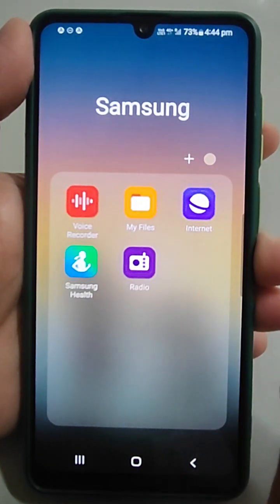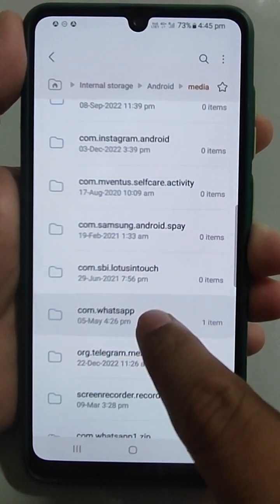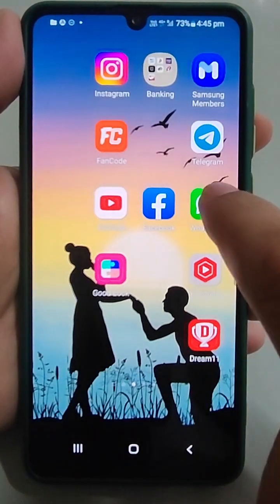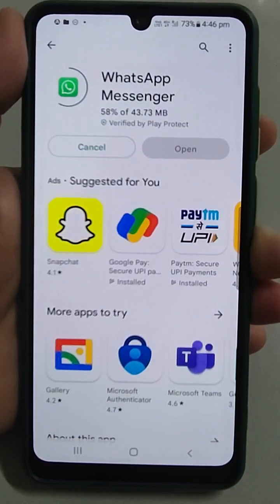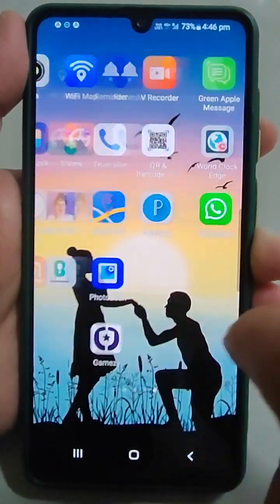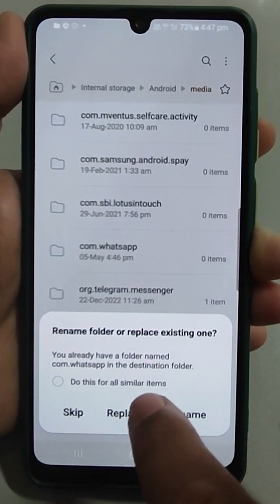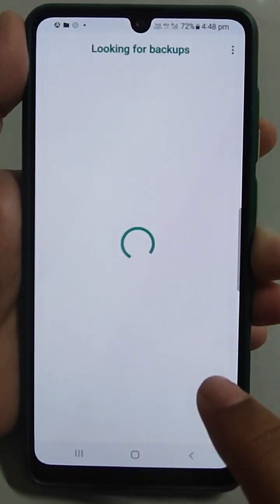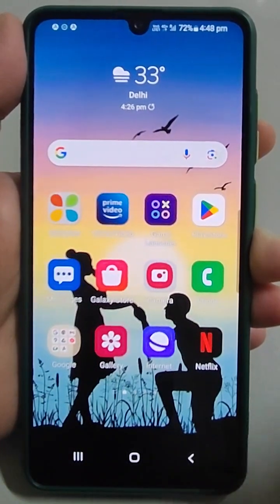How to recover deleted chats on whatsapp without backup || How to recover whatsapp chat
In this YouTube video, you will learn how to recover deleted chats on WhatsApp without a backup. The video provides step-by-step instructions on how to retrieve deleted messages from WhatsApp using different techniques and tools. The video is suitable for anyone who has accidentally deleted WhatsApp chats and wants to recover them without a backup.

recover deleted chats on whatsapp
retrieve deleted chats on whatsapp without backup
retrieve deleted data on whatsapp without backup
recover whatsapp chats
recover chats on whatsapp without bbackup
How can I recover deleted WhatsApp chats without a backup?
What are the different methods to recover deleted WhatsApp chats?
Is it possible to recover deleted WhatsApp messages after uninstalling the app?
Can I retrieve deleted WhatsApp chats from an old backup file?
What are the best tools or software to recover deleted WhatsApp chats?
Will I lose my current WhatsApp chats while recovering deleted messages?
Is it possible to recover deleted WhatsApp chats from a different phone?